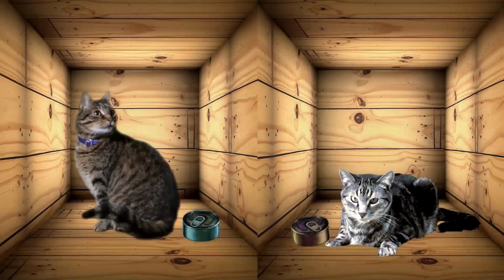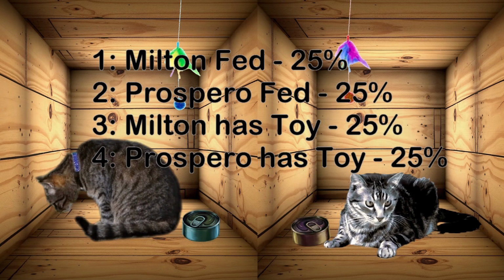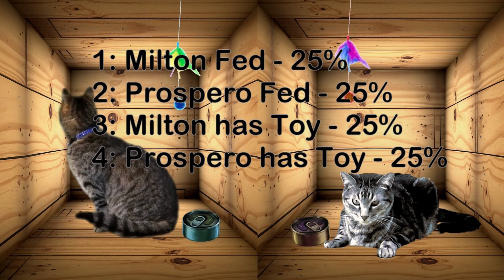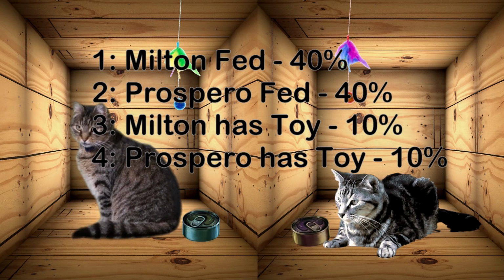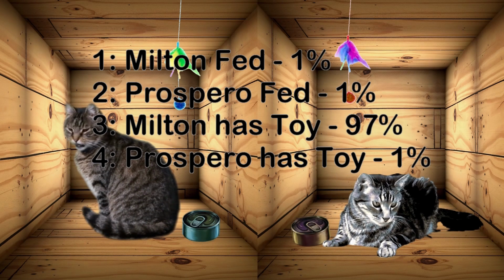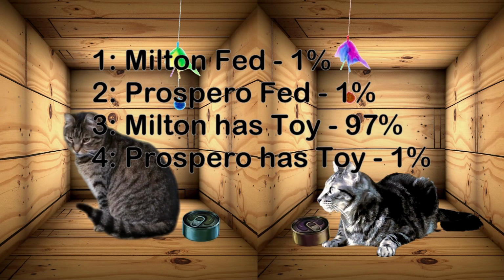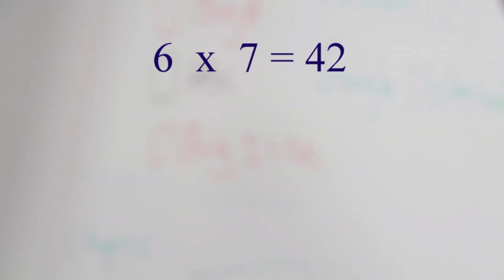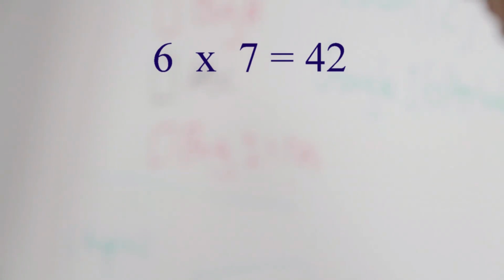Quantum Computing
Explore Quantum Computers, from the basic theory to the potential applications, as well as many myths and misconceptions this groundbreaking technology has accumulated.

Dexter Britain, "Seeing the Future"
Kai Engel, "December"
Lombus, "Hydrogen Sonata"
Koalips, "Kvazar"
Frank Dorittke, "Morninglight"
Brandon Liew, "Into the Storm"